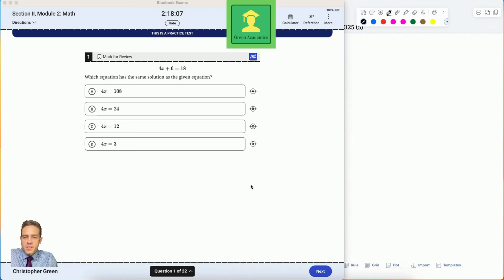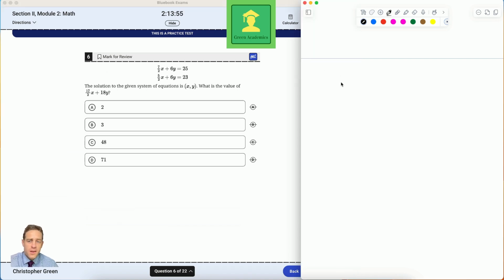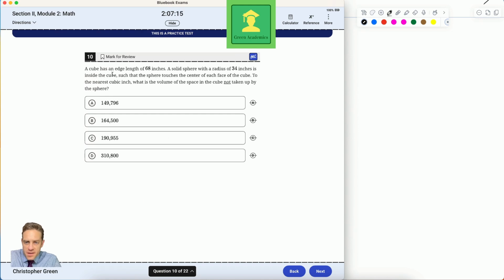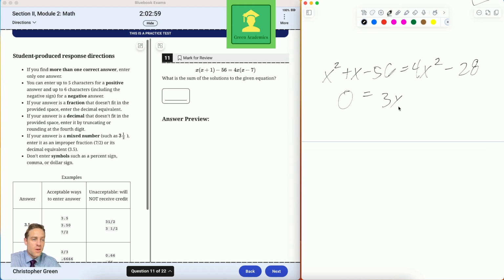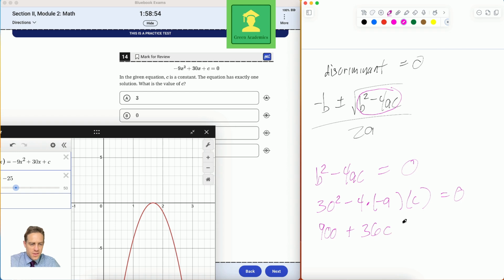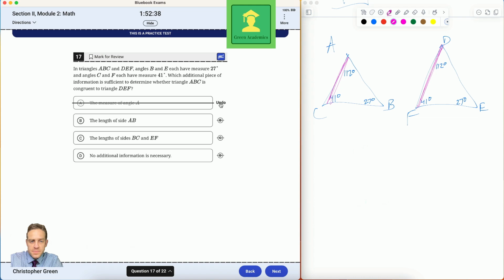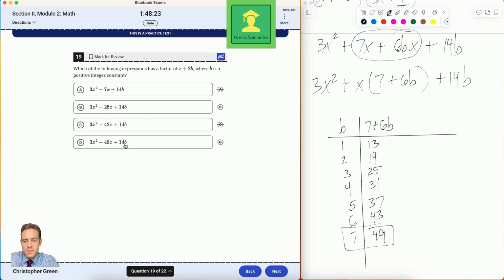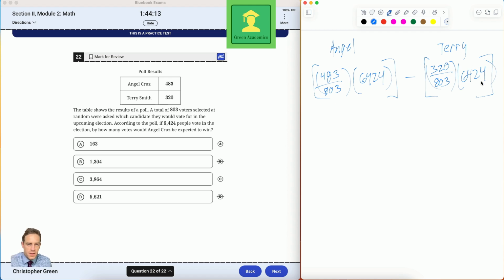Bluebook Digital SAT 8 Math Module 2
(First question: "Which equation has the same...)